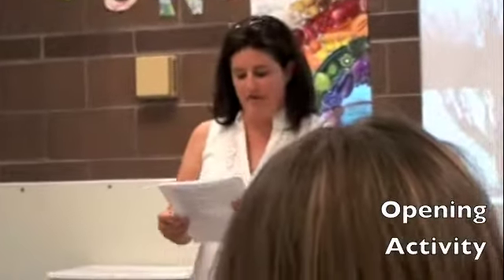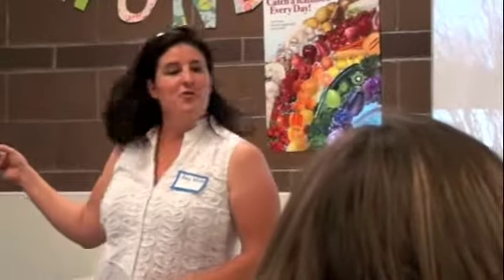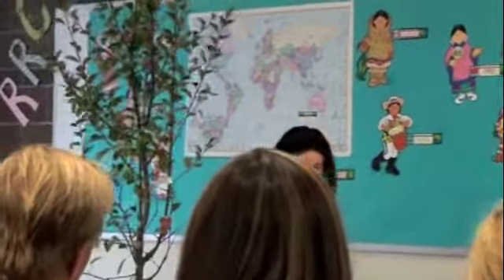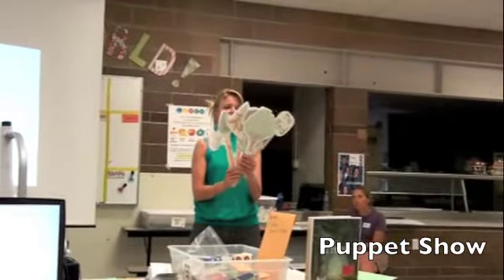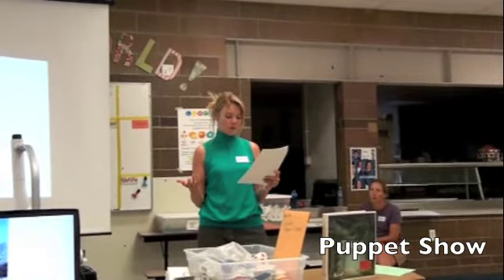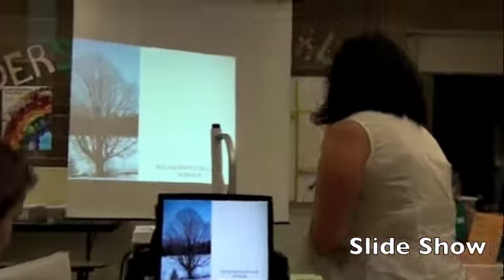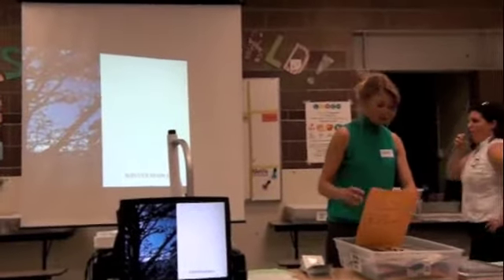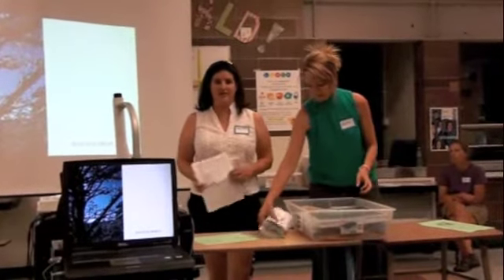ELF 2010-2011 Trees Unit: INTRODUCTION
Introducing the unit to the class; Puppet Show; Slide Show